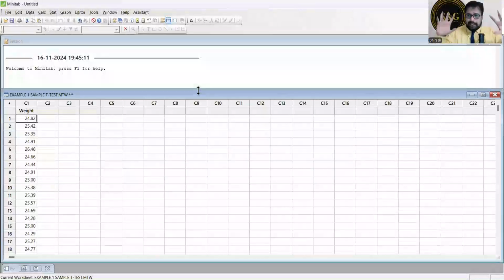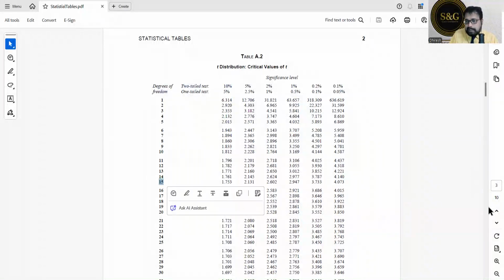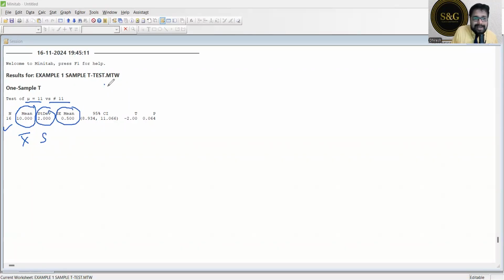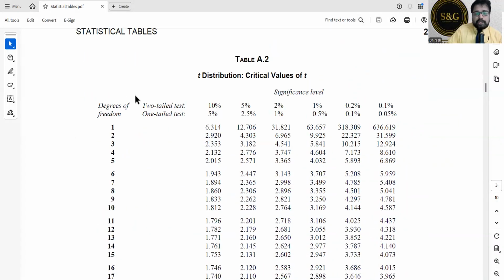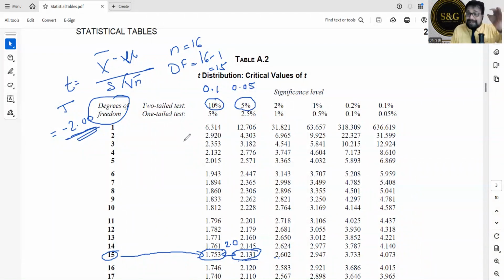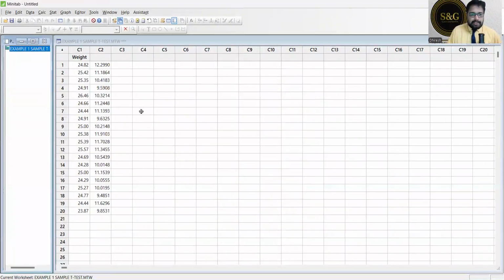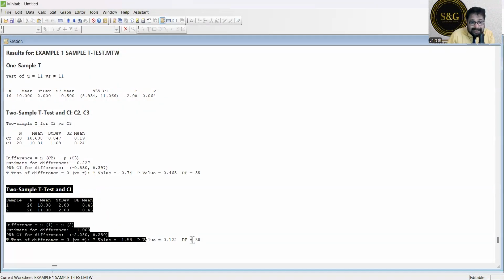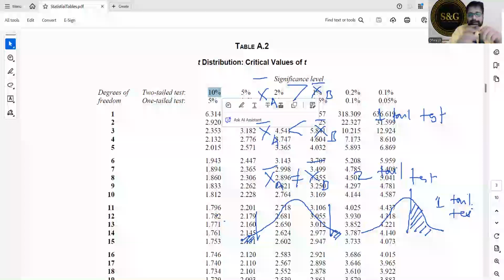P value Manual Calculation for 't' Test